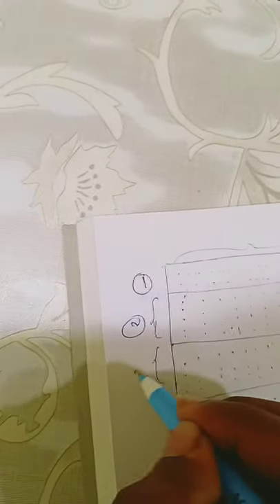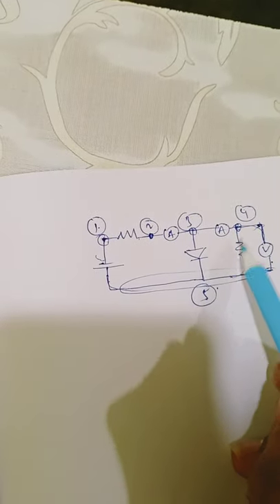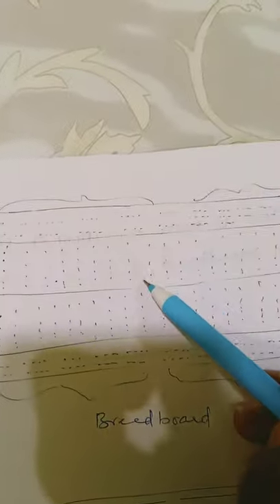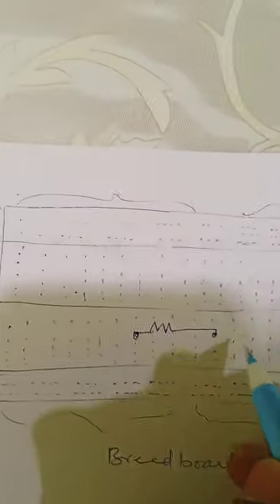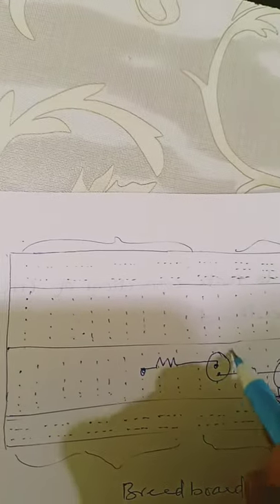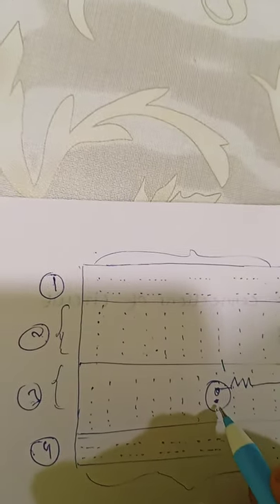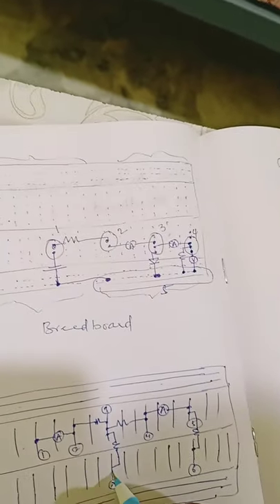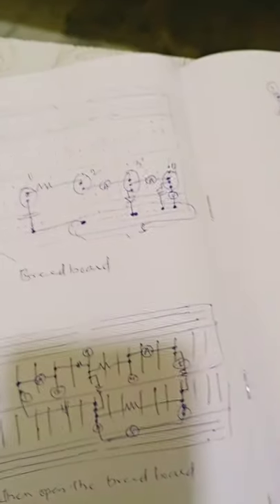How to make connections of any circuit on breadboard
HOW MAKE CONNECTIONS OF ANY CIRCUI
T ON BREADBOARD
by this video you can easily make connections of any circuit on breadboard